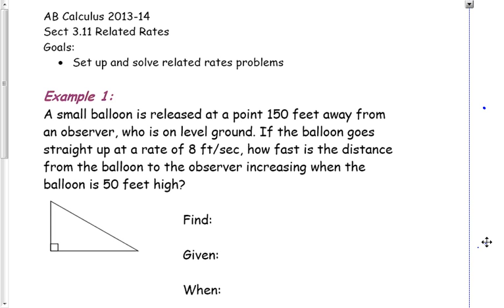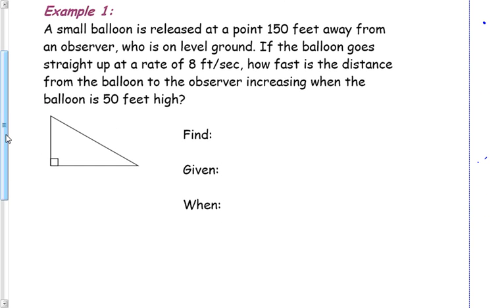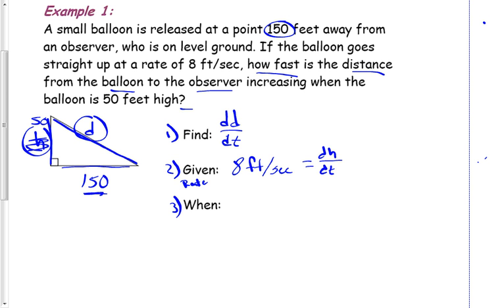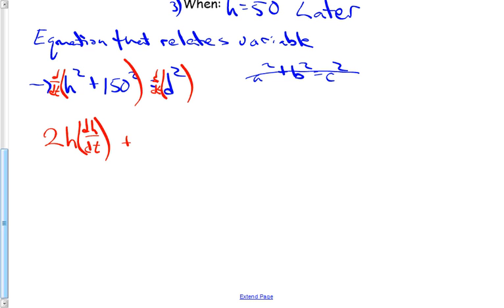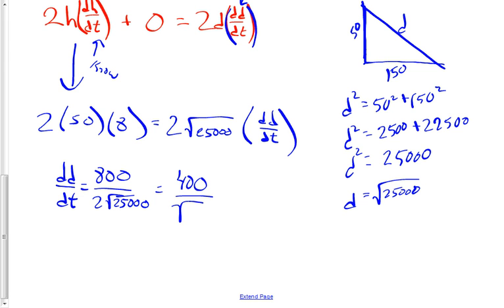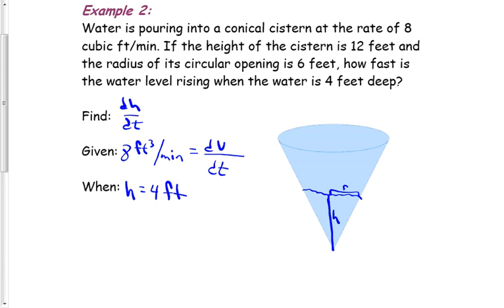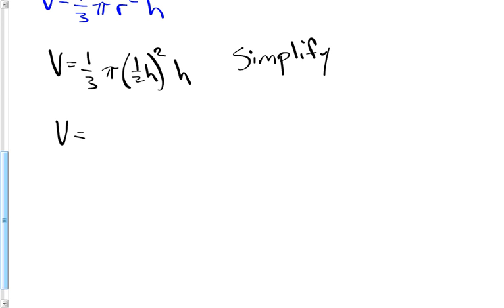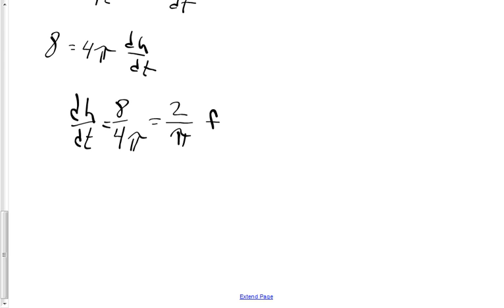December11 Related Rates Day 1